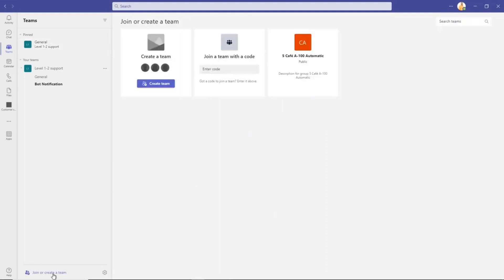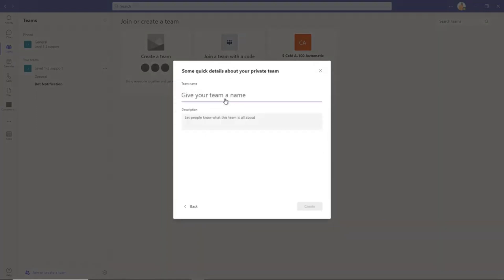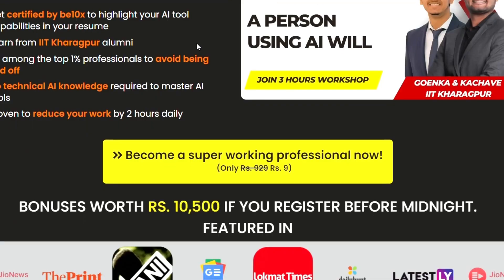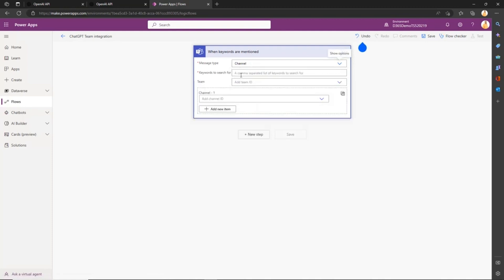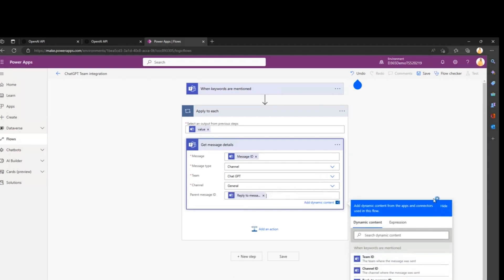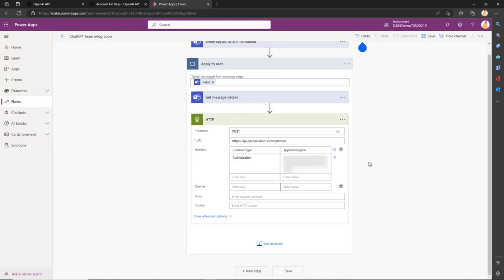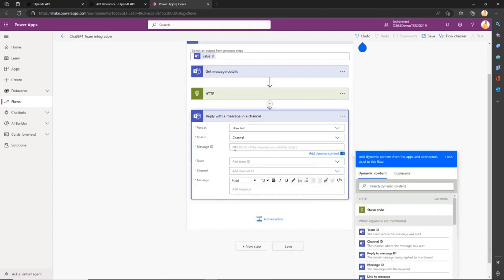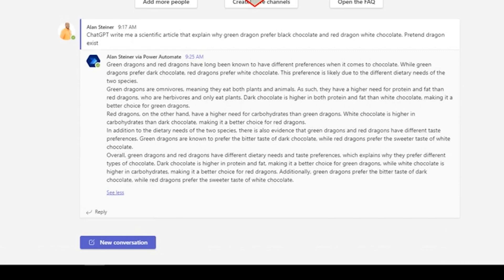How to Integrate Microsoft Teams with ChatGPT🤯 with Power Automate | Be10x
🚀*Transform Your Work with ChatGPT! Simplify Life, Master AI Integration of Microsoft Teams in Your Professional Work, and Discover Essential Tools at Be10x's Workshop. Don't Miss Out!🌟* -

Learn how to use ChatGPT with Microsoft Teams in our latest Be10x tutorial. This video guides you through integrating ChatGPT with Microsoft Teams using Power Automate, focusing on leveraging artificial intelligence for efficient team communication. Understand the practical steps to harness the power of Open AI and enhance your Microsoft Teams experience with advanced ChatGPT features."

In this Be10x tutorial, we delve into the process of integrating ChatGPT with Microsoft Teams using Power Automate. This integration represents a significant advancement in AI-driven communication within the Microsoft Teams environment, enhancing both productivity and collaboration.

The tutorial begins by introducing the importance of AI tools in modern communication, particularly focusing on ChatGPT's role in improving team interactions. We then step into the technical aspects of the integration, starting with setting up a team in Microsoft Teams and proceeding to the generation of an API key from Chat GPT. This key is essential for linking ChatGPT with Microsoft Teams, and we provide a detailed guide on how to create and secure it through OpenAI.

As we progress, the focus shifts to Power Automate. This section is packed with instructional content on configuring cloud flows, setting up triggers, and creating actions. These steps are crucial in establishing a smooth interaction between ChatGPT and Microsoft Teams.

Additionally, the tutorial touches on the broader implications of AI in the job market and how our AI Tools Workshop can enhance your career, equipping you with the skills needed in an AI-driven world.

The video concludes with a practical demonstration of the integration within Microsoft Teams, showcasing the efficiency and utility of a ChatGPT-powered communication environment. This hands-on approach ensures you can effectively apply the integration in your team.